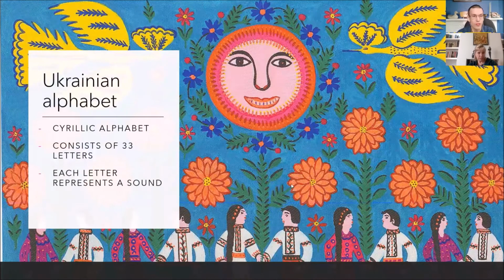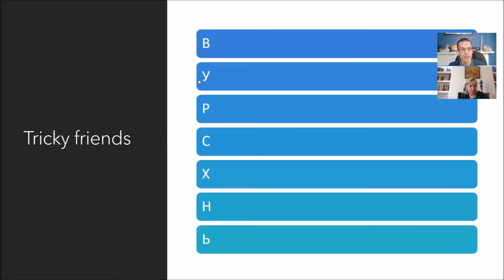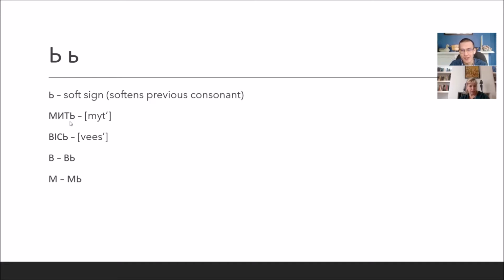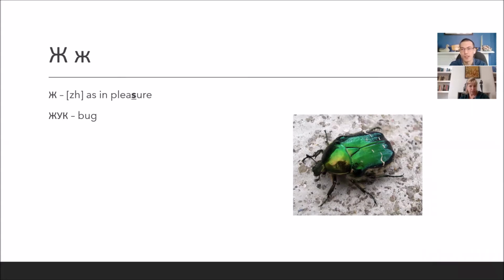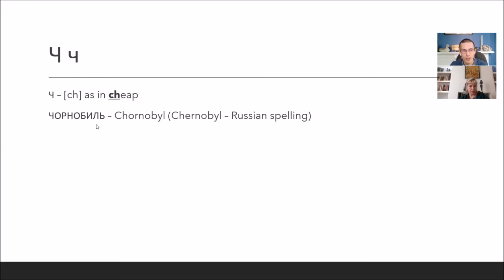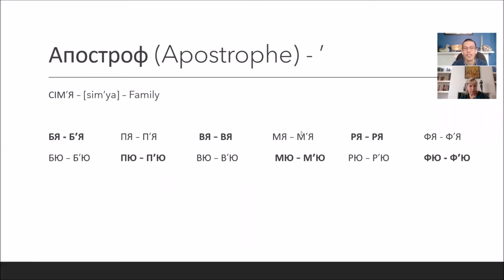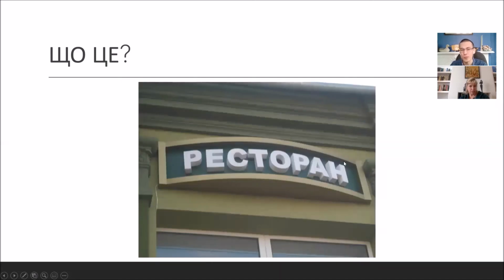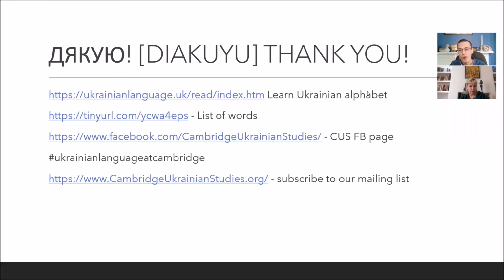Ukrainian Language Lesson for Beginners (Ukrainian alphabet)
This is a Ukrainian language class for beginners from Cambridge Ukrainian Studies. Andrii Smytsniuk, CUS LTO, introduces the Ukrainian alphabet and reading Ukrainian. The video was recorded from a live webinar on April 21.